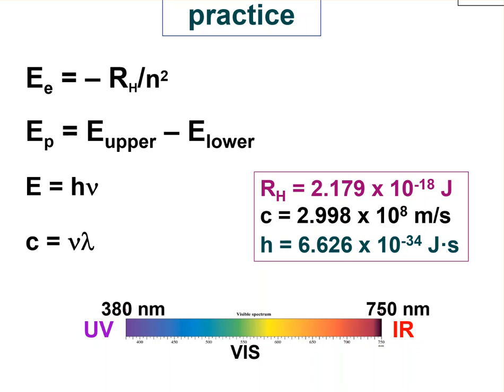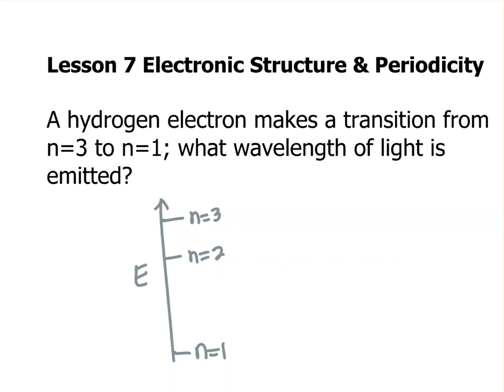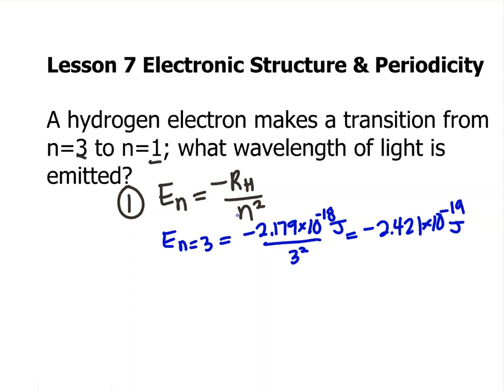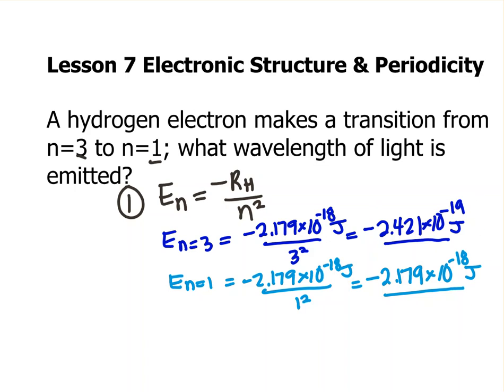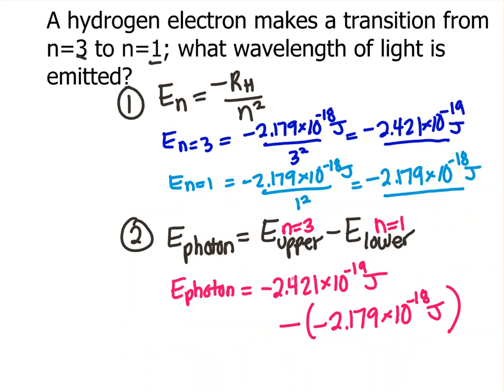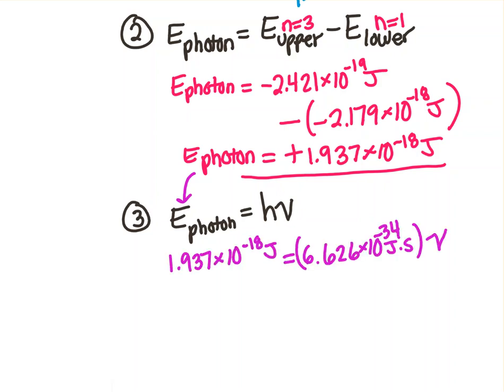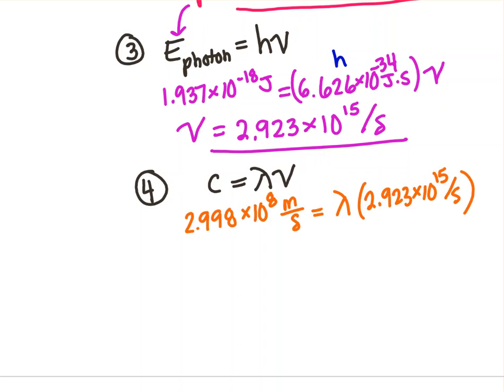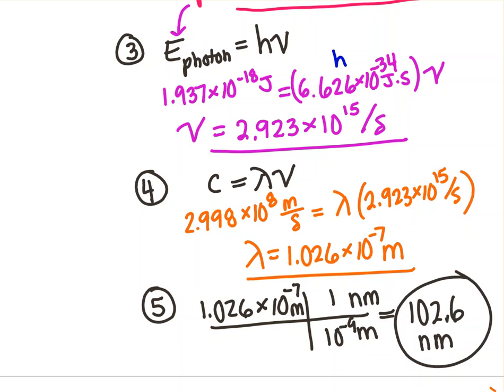1409 exp H Line transition and photon 24